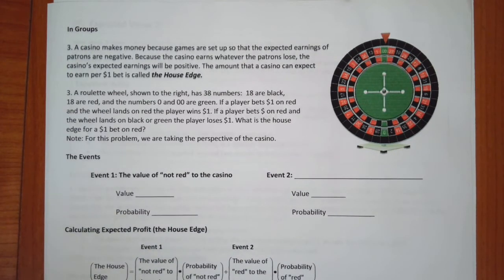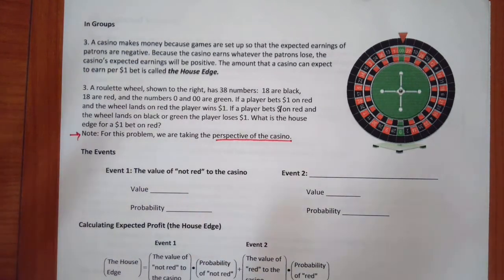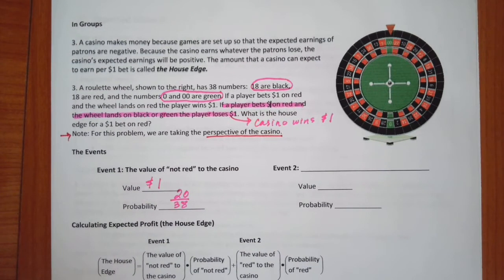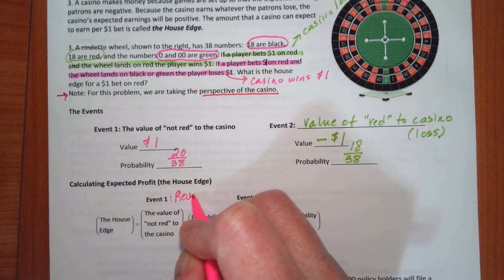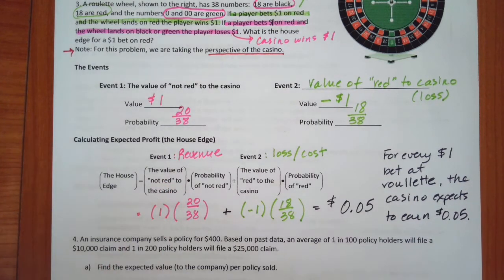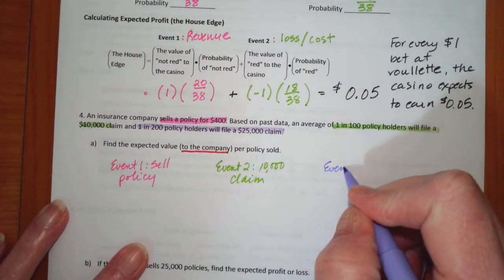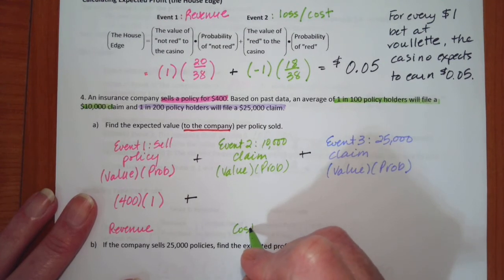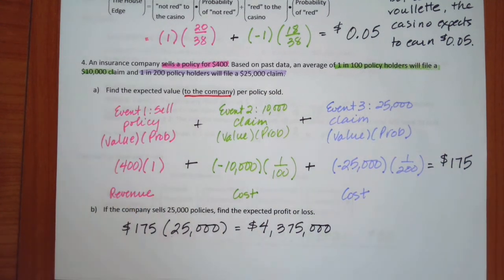cme 7C Expected Value DL part 2